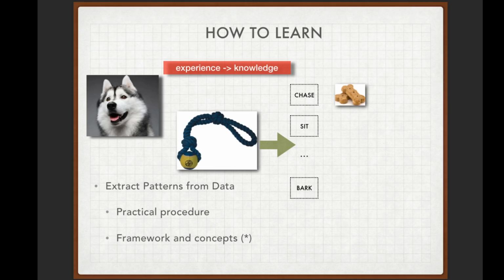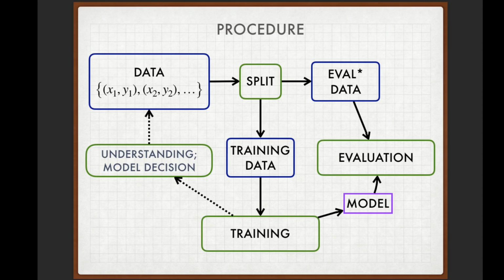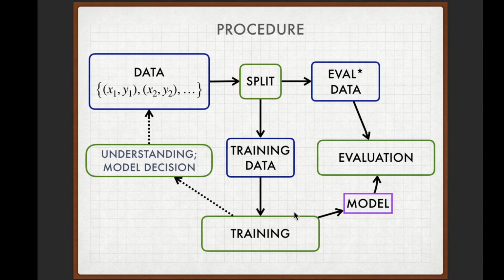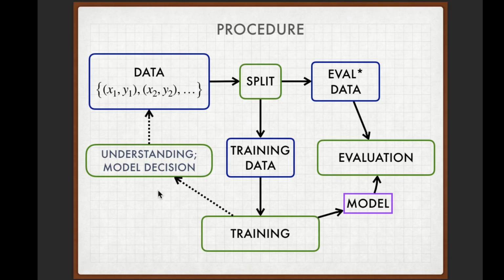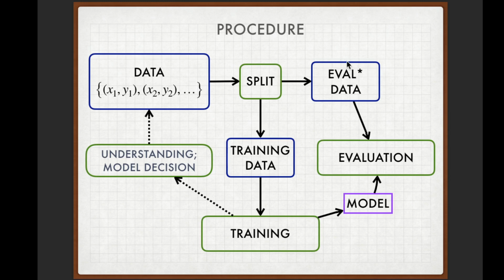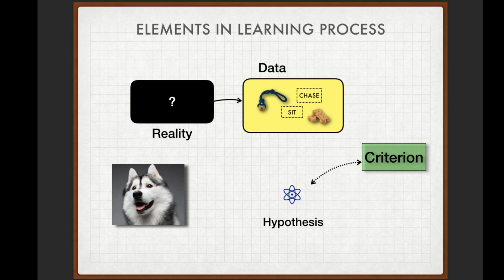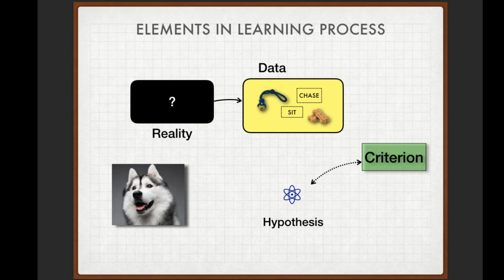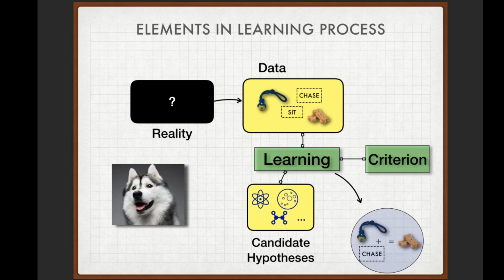ML.01.04a Elements of Machine Learning